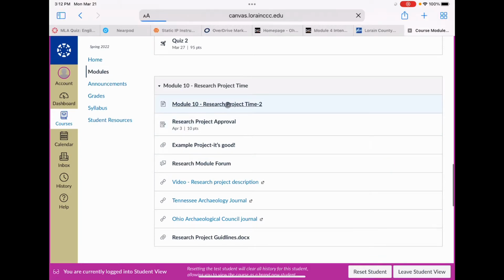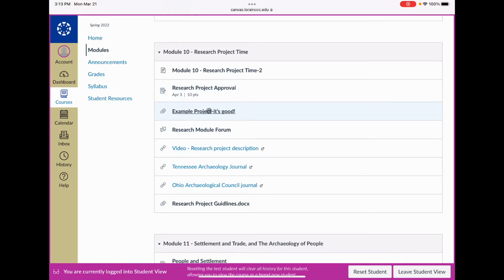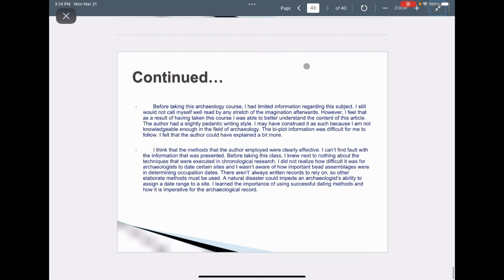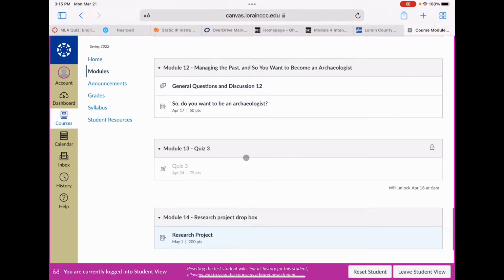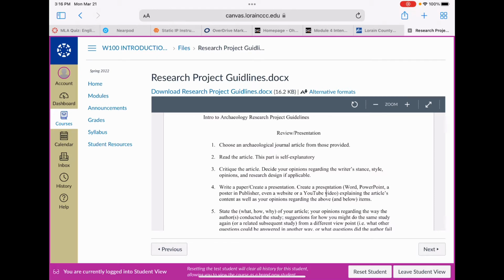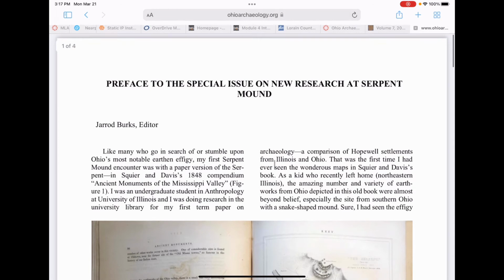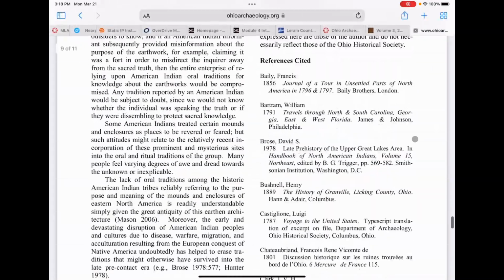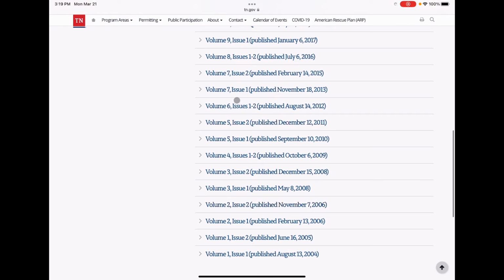Research Project Discussion